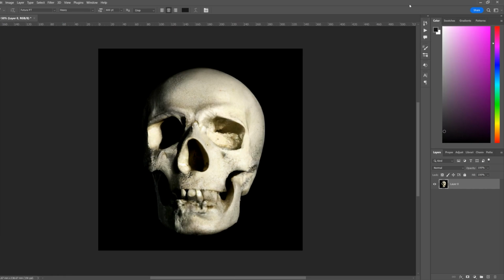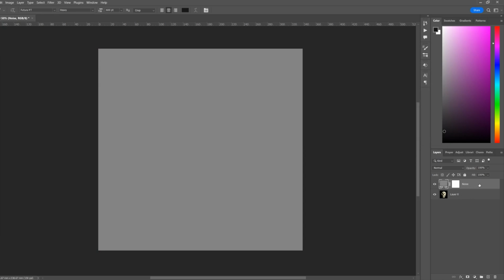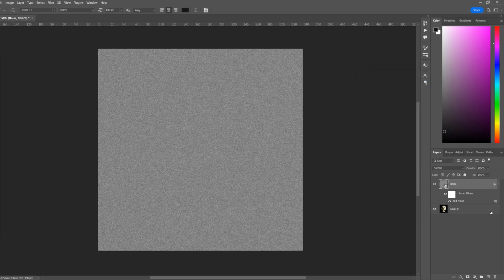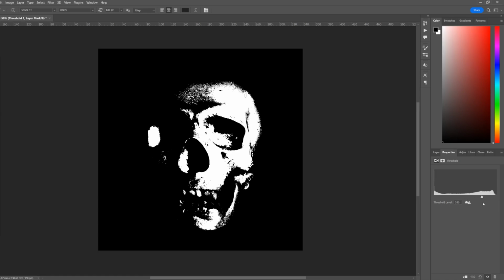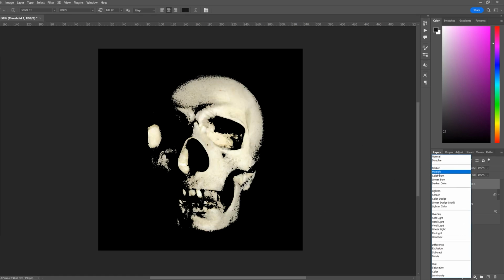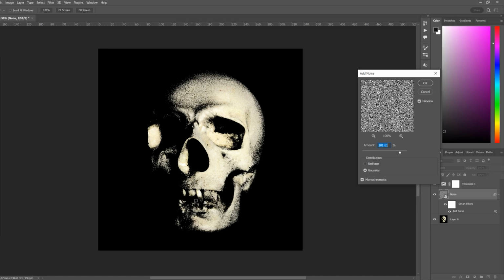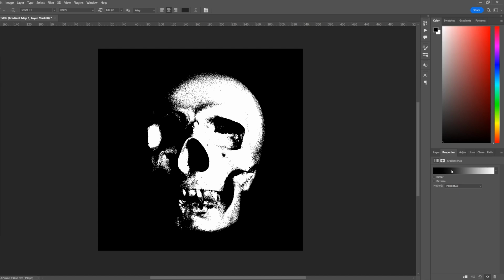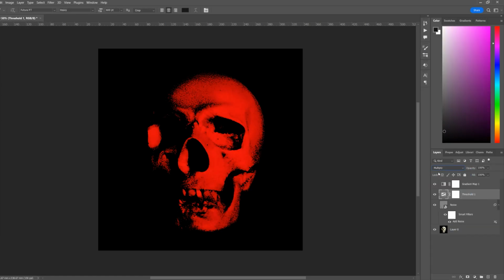Photoshop Tutorial: How to Create a Photocopy Effect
In this Adobe Photoshop tutorial, you'll learn how to create a photocopy effect that will give your images a distressed grunge look. With just a few easy steps, you can achieve a result that will make your graphic design or photos stand out.